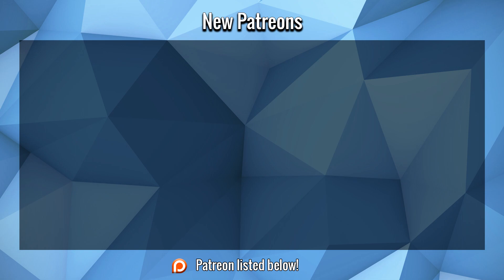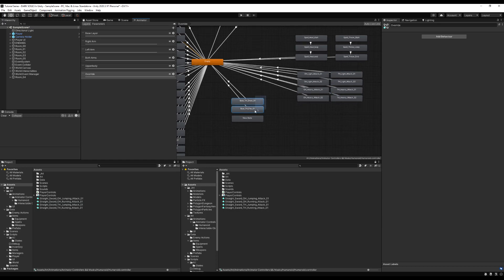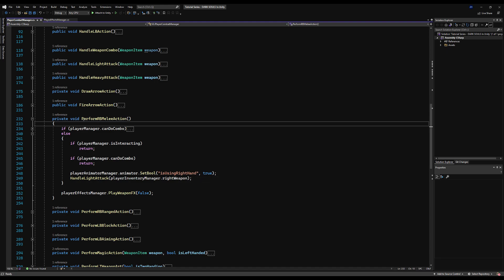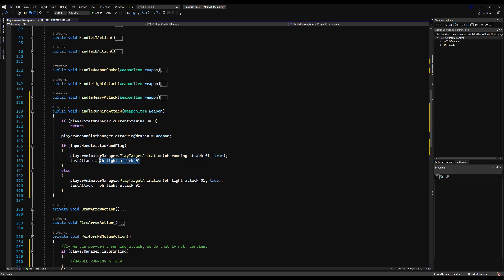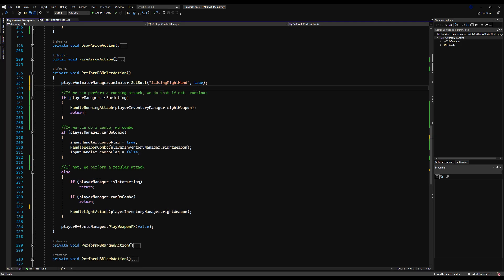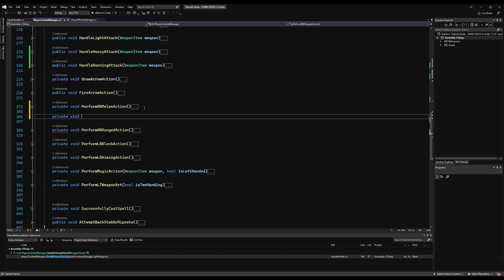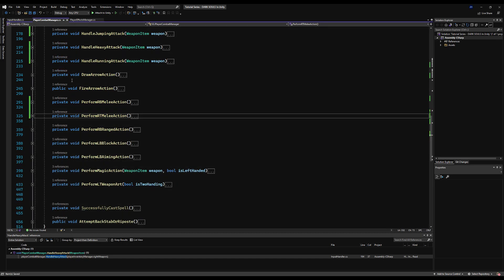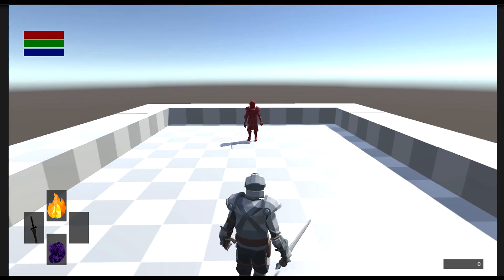Create DARK SOULS in Unity ► EP. 87 Running & Jumping Attacks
In this video we give our character the ability to perform a running attack and a jumping attack. We also add some general functionality to the PlayerCombatManager script.